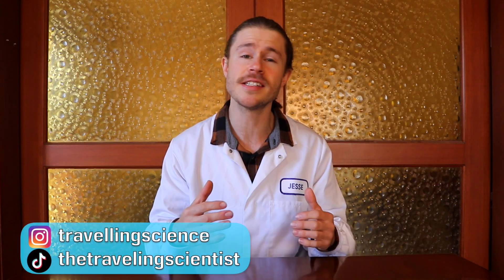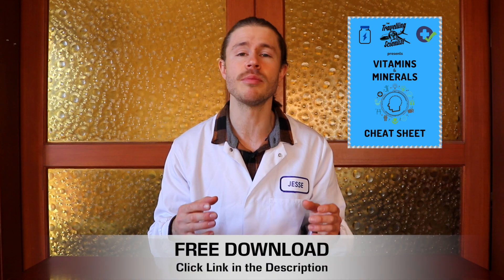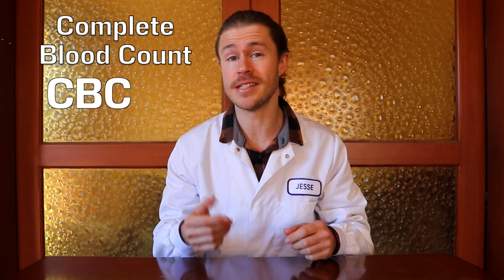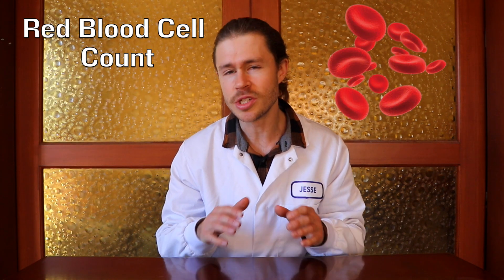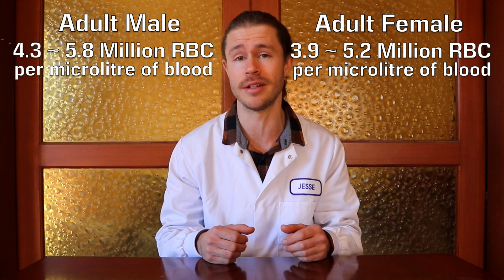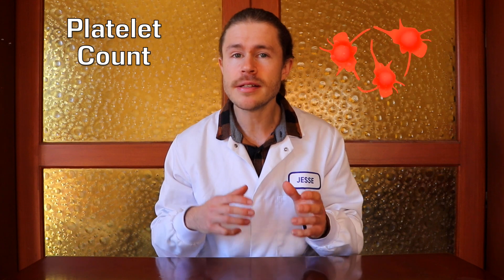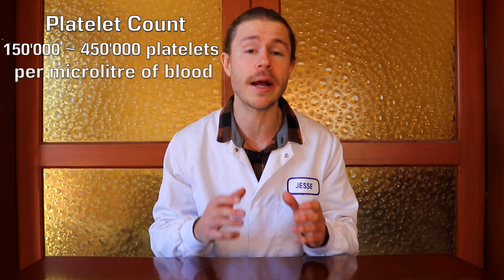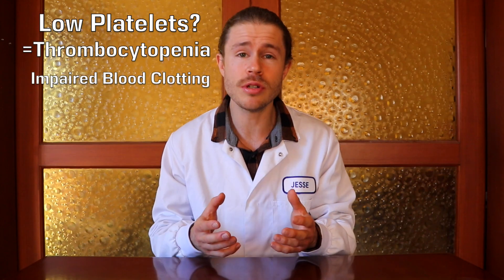Understanding Your CBC Test Result | Simplified RBC, WBC & Platelet Counts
This video simplifies your blood test results and explains your complete blood count (CBC), focusing on your red blood cell (RBC) count, white blood cell (WBC) count and platelet count.

A CBC test involves looking at your blood panel but the test results can be confusing. Therefore this video offers simplified test results to help you in understanding CBC test results.

After recieving a blood test, you might be wondering how many red blood cells, white blood cells or platelets you should have in your blood. This video shows you the standard red blood cell count, standard white blood cell count and standard platelet count so you can compare your results.

Knowing if you have a normal RBC, a normal WBC and normal platelet levels can be very important for your health. It allows you to determine whether you are anaemic or are at risk of anaemia. It can also indicate Leukocytosis, Leukopenia, Thrombocytosis or Thrombocytopenia.

00:00 CBC Intro
00:30 Red Blood Cell (RBC)
01:00 Low or High RBC
01:27 White Blood Cell (WBC)
01:46 Low or High WBC
02:01 Platelet Count (PLT)
02:13 Low or High PLT
02:45 CBC Outro